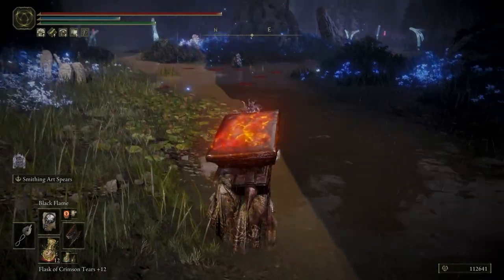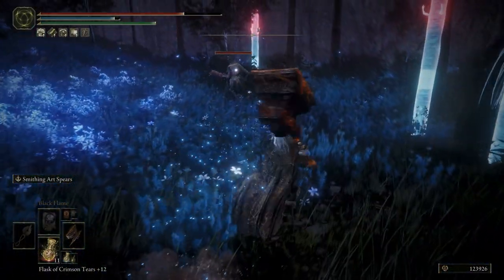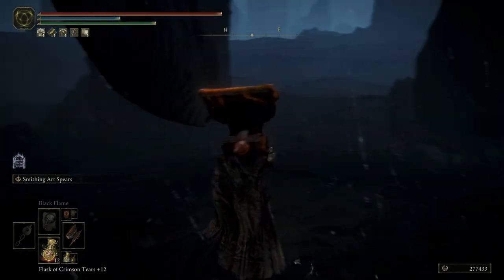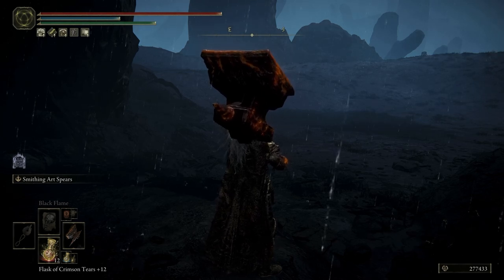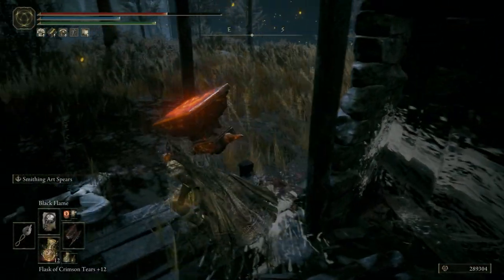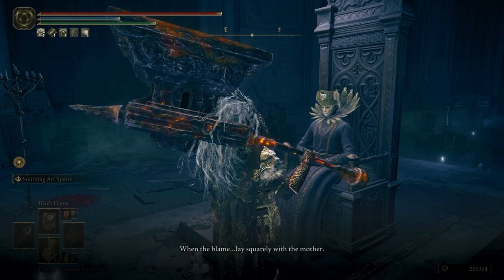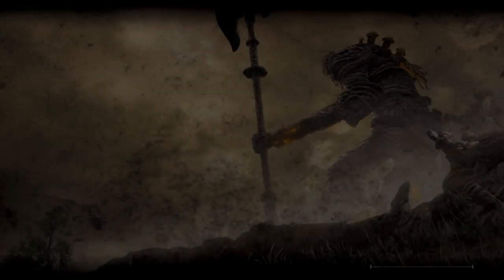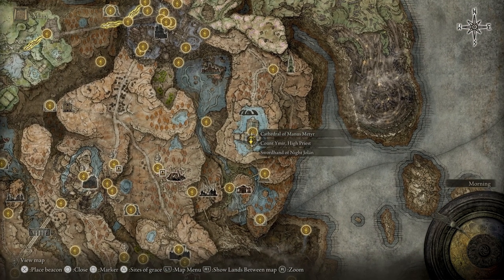Elden Ring Shadow of the Erdtree - #36: Cathedral of Manus Metyr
Elden Ring: Shadow of the Erdtree
The Realm of Shadow. A place obscured by the Erdtree.
Where the goddess Marika first set foot.

A land purged in an unsung battle.
Set ablaze by Messmer’s flame.

It was to this land that Miquella departed.
Divesting himself of his flesh, his strength, his lineage.
Of all things Golden.

And now Miquella awaits the return of his promised Lord.

Shadow of the Erdtree Playthrough
Shadow of the Erdtree gameplay
Shadow of the Erdtree Let's Play